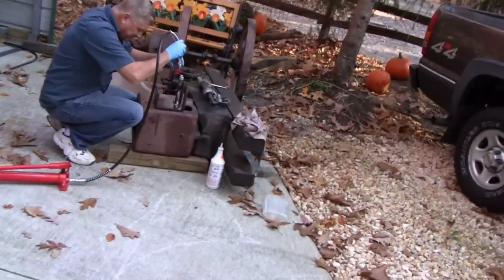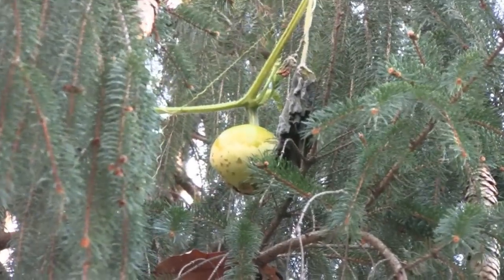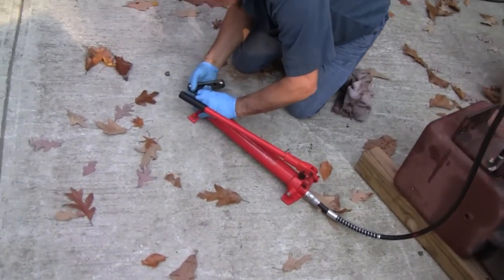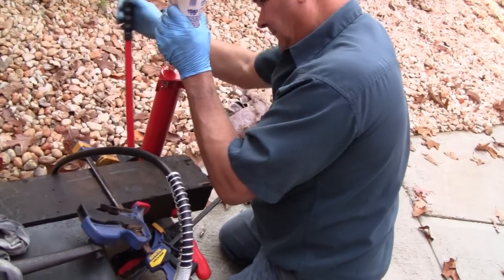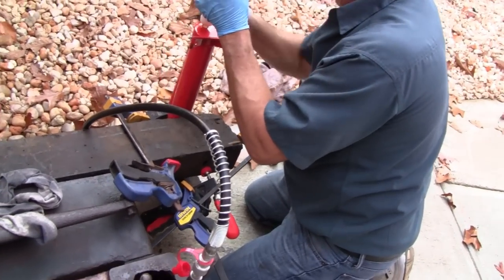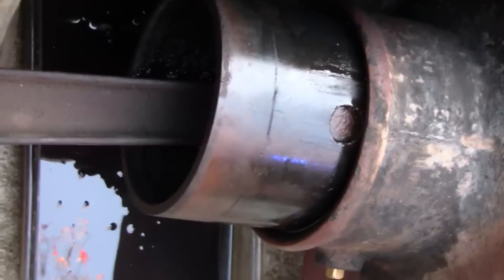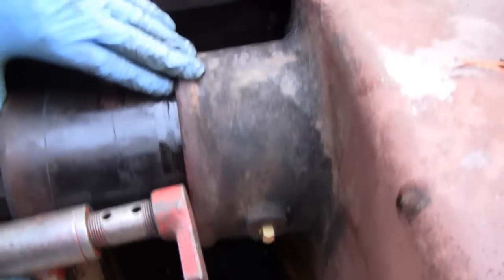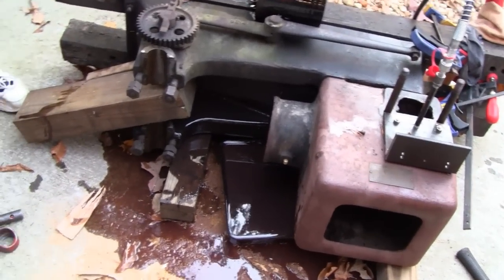UNSEIZING A HIT AND MISS ENGINE (part 4)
We try to remove the piston on a seized Antique Hit and Miss Headless Witte Engine